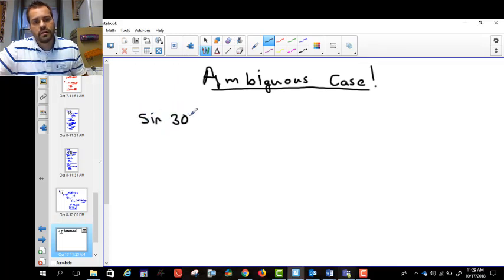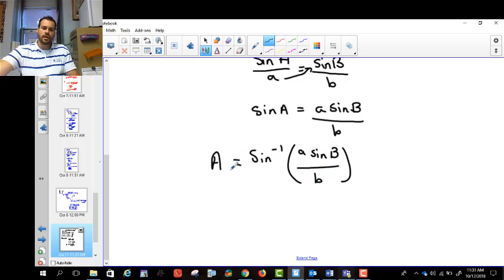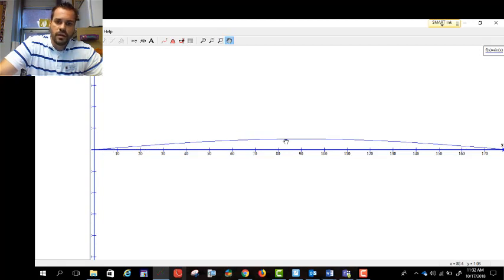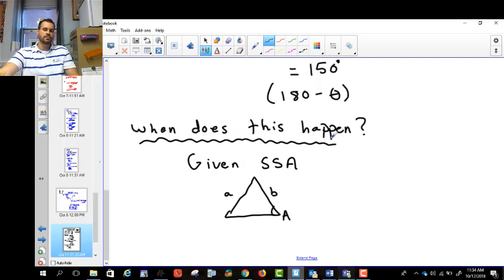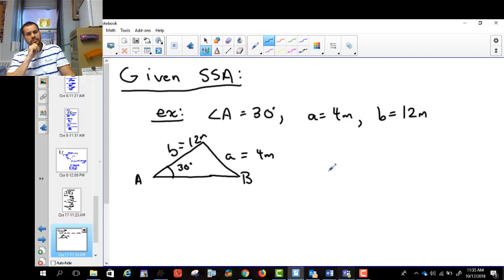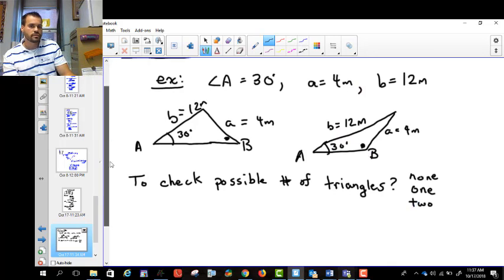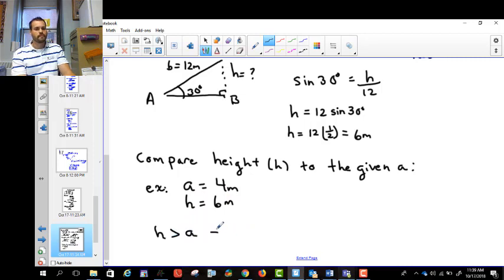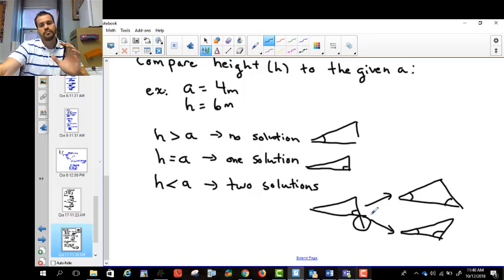Ambiguous Case Part 1